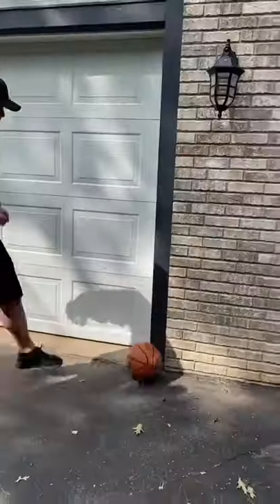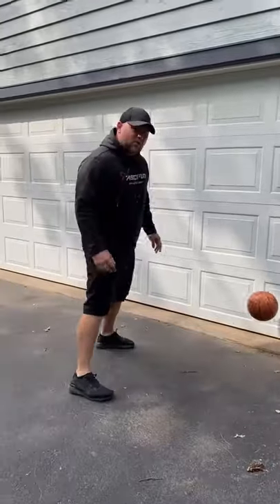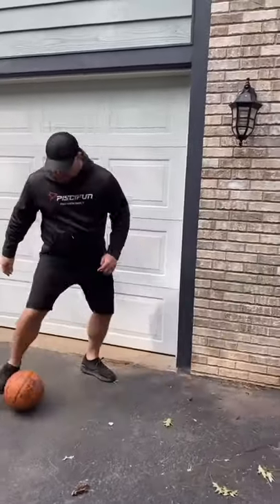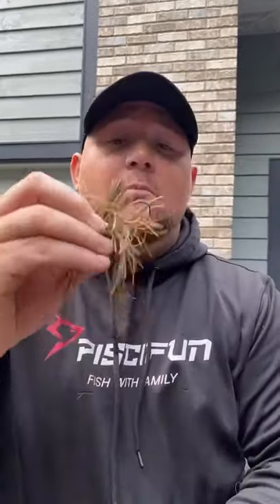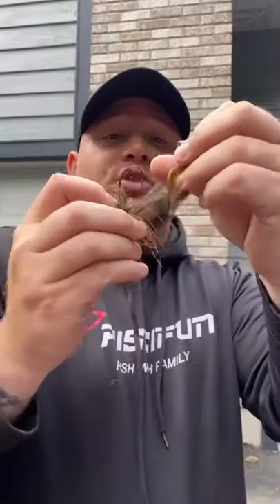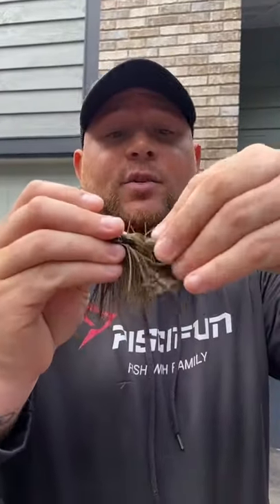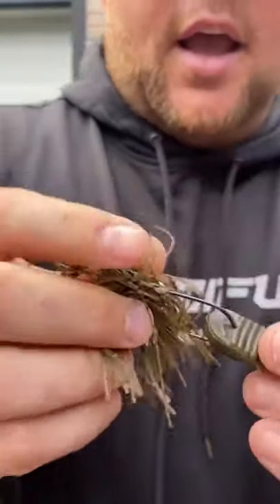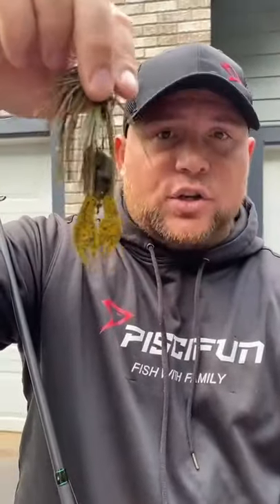Fishing Tip! Make Bass Jigs Better!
This tip will help you get more bites in your Bass Jigs!